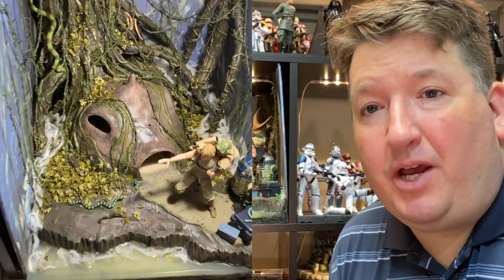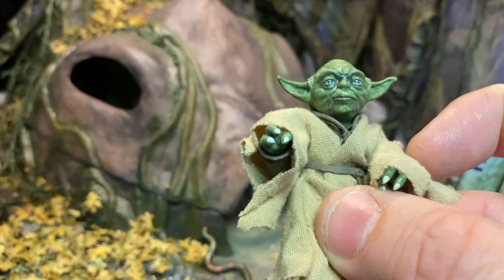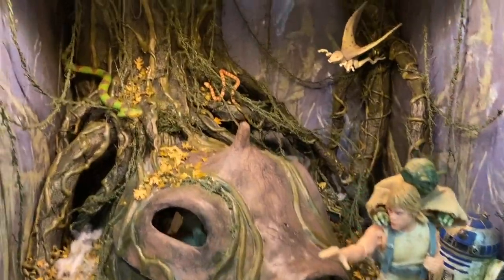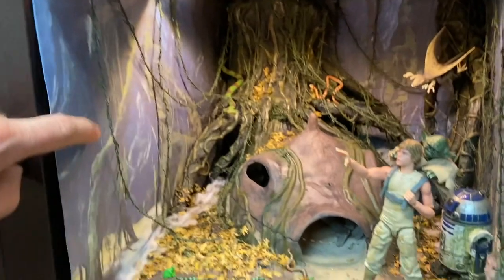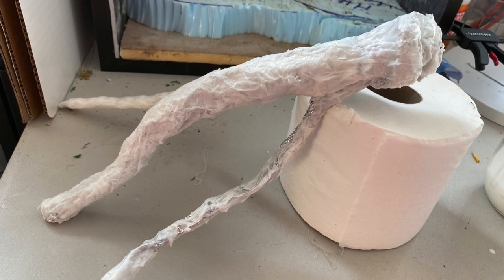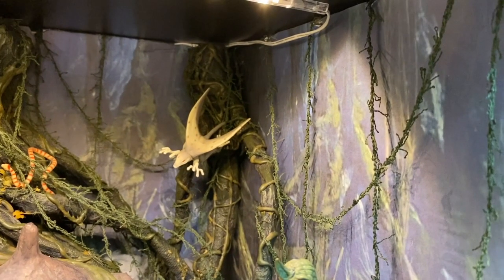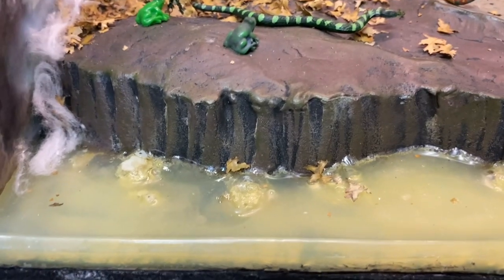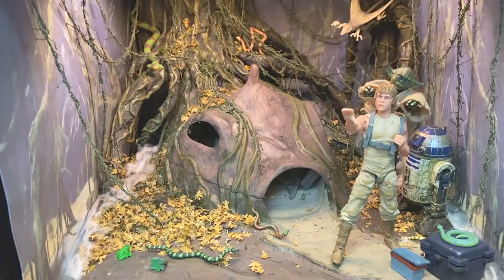Dagobah Diorama Part 1 - The Swamp - Star Wars Black Series 1:12 Scale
Here's the tutorial of my favorite Star Wars diorama build - Yoda's Dagobah Hut from the Empire Strikes Back for my 1:12 Scale Star Wars The Black Series Figures.  In this video I share how I scratch built the swamp environment, including the backdrop, terrain, trees, vines, and water.  I also give some details on the figures and creatures in the diorama, including Luke, Yoda, R2-D2, and the Bogwing.  The hut itself is adapted from an old model kit, which I will cover in Part 2 of the build video soon.  Enjoy!

Timestamps:
Introduction 00:00
Figures 02:37
Creatures 04:57
Shelf Setup 07:05
Backdrop 08:21
Base Terrain 09:35
Trees 11:28
Vines 13:31
Leaves 16:13
Water 17:45
Finishing Touches 20:21